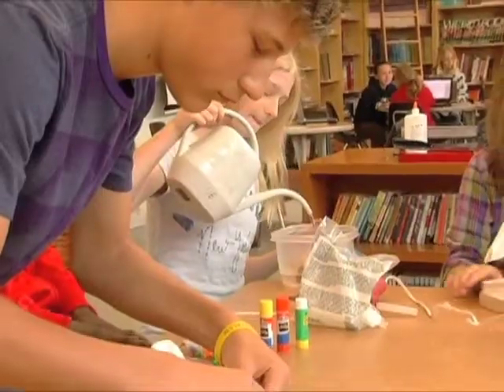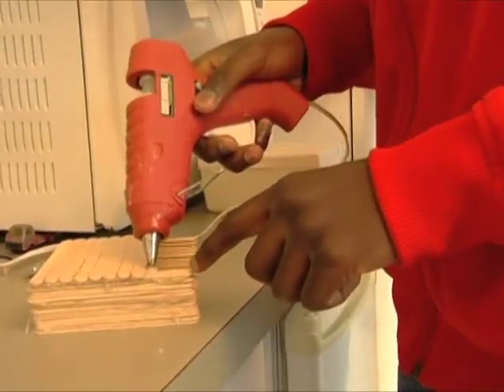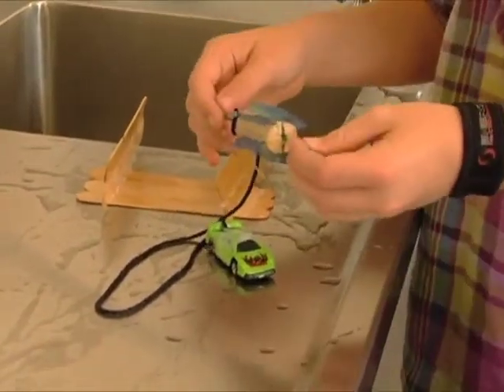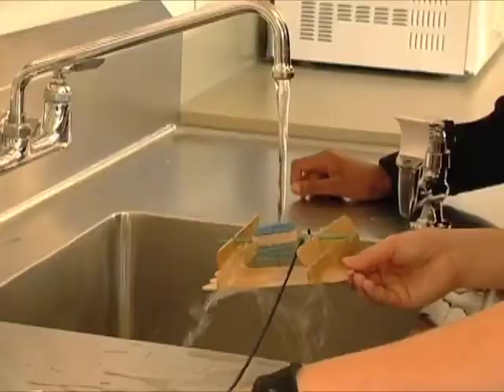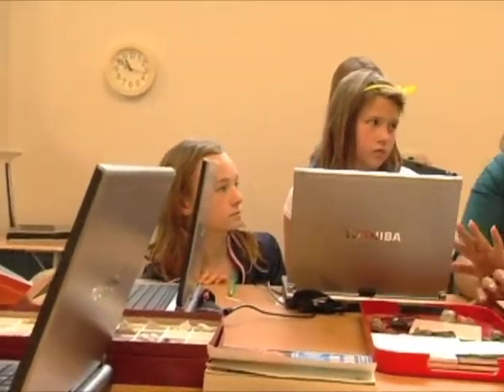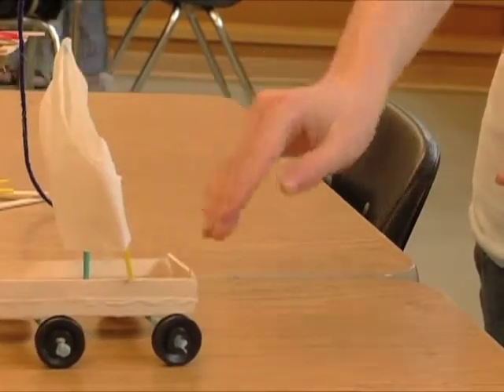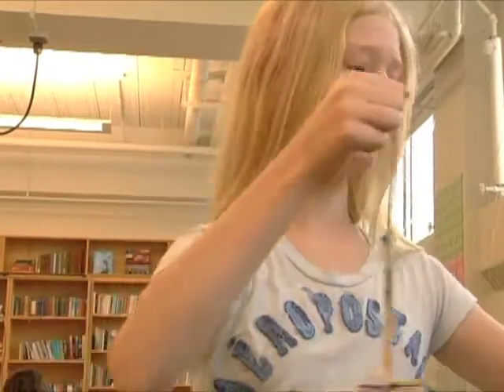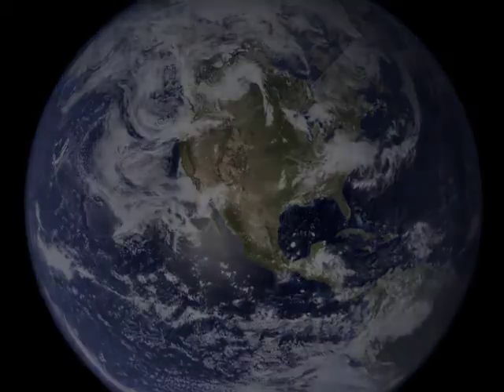Reusable Energy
Maria Montessori wrote, "The hands are the instruments of man's
intelligence." They allow "the mind to reveal itself." Our sense of
touch is the sensorial pathway that develops the mind and ignites its
capacity to learn. It is no different in our classroom. Students used
their hands to create models of renewable energy sources, enabling the
pathways of their minds to observe the force of water and wind as they
produced energy.